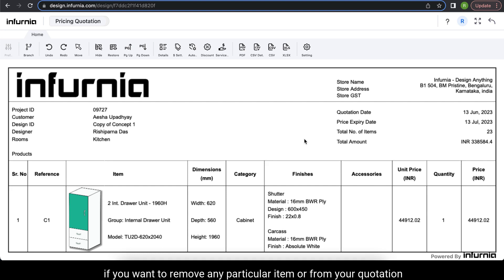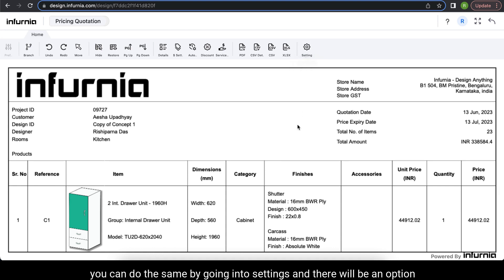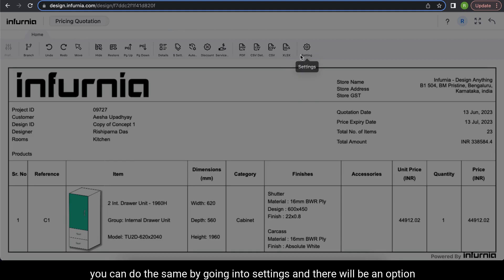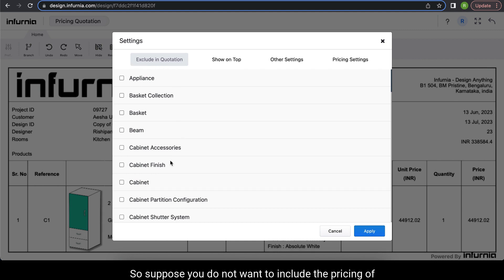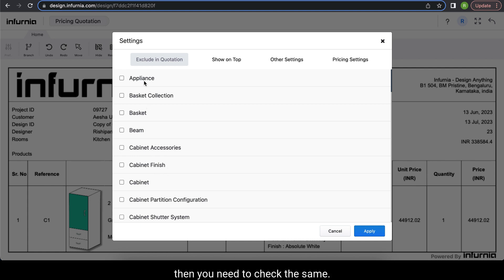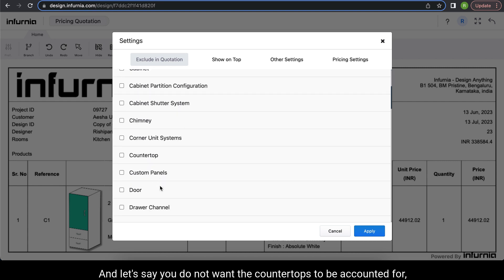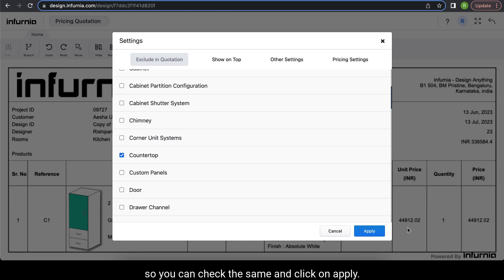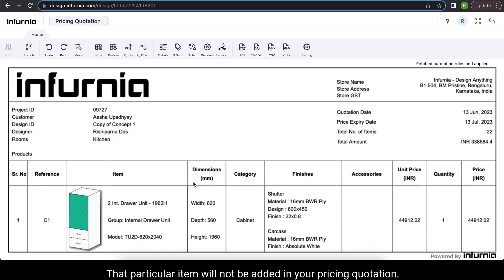How to exclude categories from quotation?